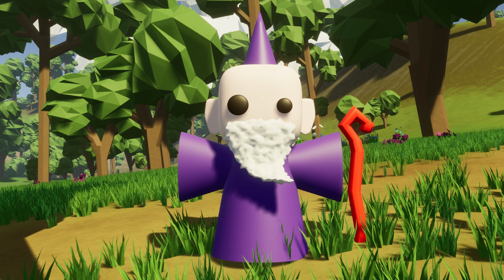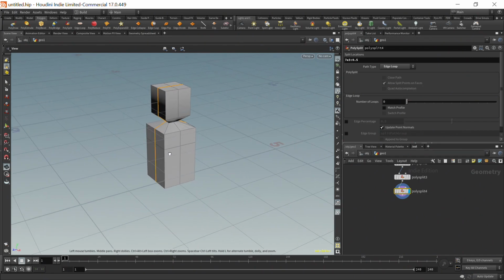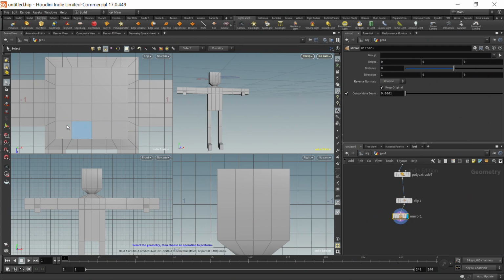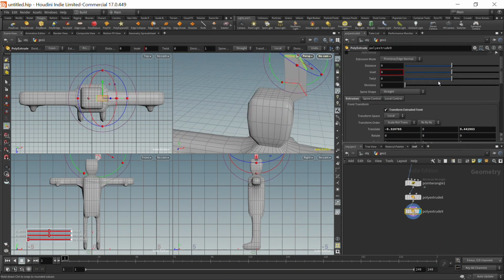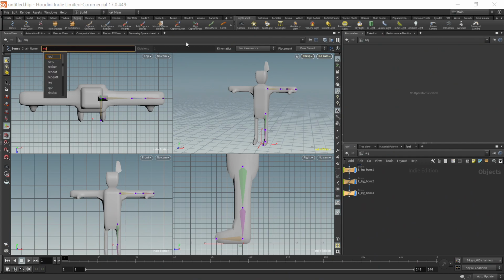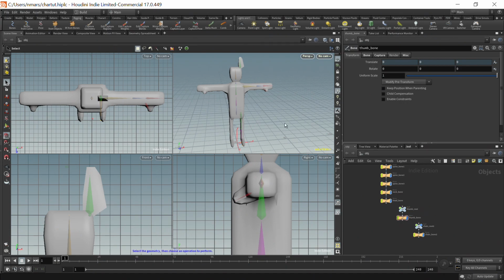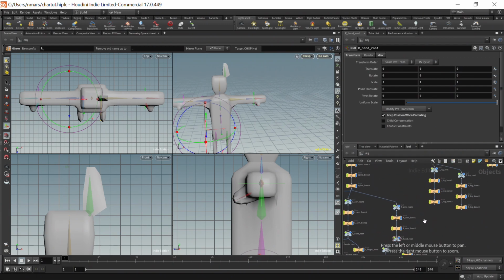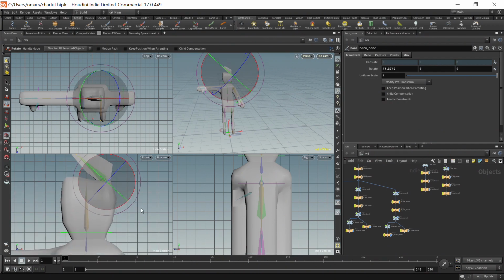Characters and Rigging - Low-Poly Adventures in Houdini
In under 20 minutes, put your entire pipeline into one program by mastering the arcane forbidden science of character creation in Houdini.

You like to make art & film & videogames, but you are sick of using that same old template mannequin.  You wish there was some simple way of creating the frontman for your project in the same program you use to make everything else.  Well guess what?  So does Samson of Eigenverse.  After years of scrutinizing dark cursed tomes, he finally figured out how to make a character and rig it in everyone's favorite VFX program, and now you can too - in just a few minutes.  And of course, knowing this knowledge will only make it easier to work with characters throughout the rest of your pipeline, including in Maya, C4D, Unreal, and... Lumberyard, or whatever.

This has been the Holy Grail of beginner Houdini tutorials for us since we started working on VFX.  And you know what they say - if you can't find the Holy Grail, make one yourself!  As such, this will wrap up our beginner fundamental Houdini tutorials.  After this, you should know enough to make any asset for your rendering engine.  But... how do you get this stuff into said engine?  Apparently, the road of our low-poly quest yet winds.  The foreboding visage of Wizardman compels you!